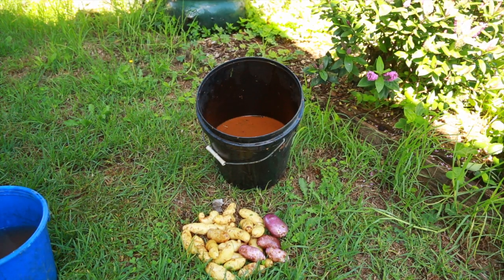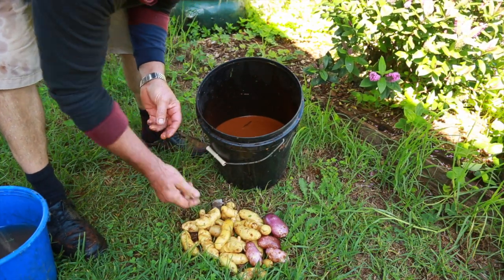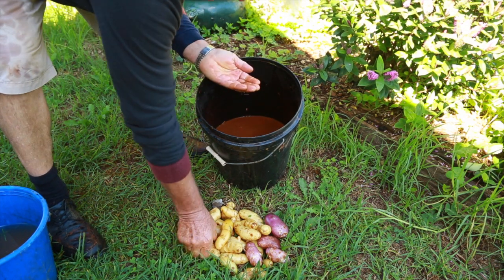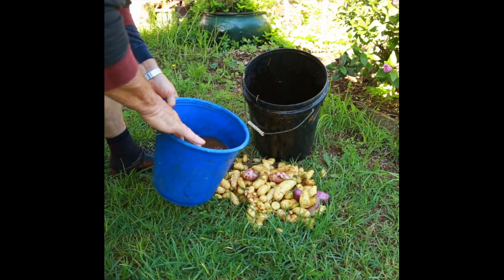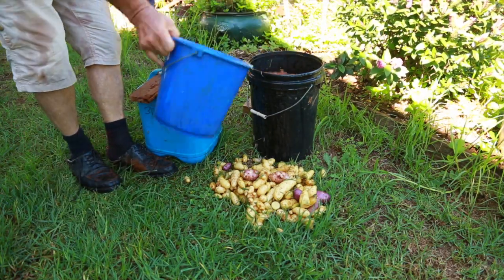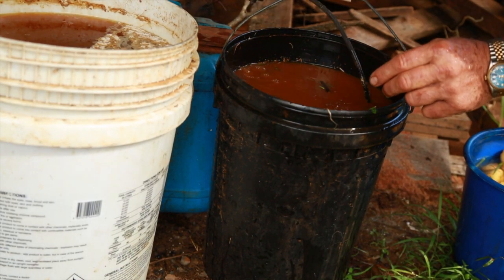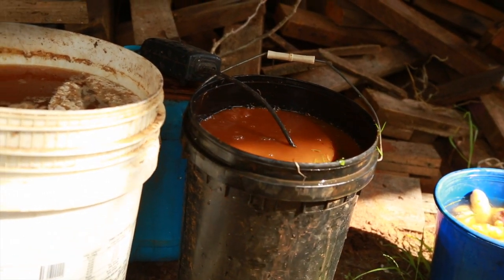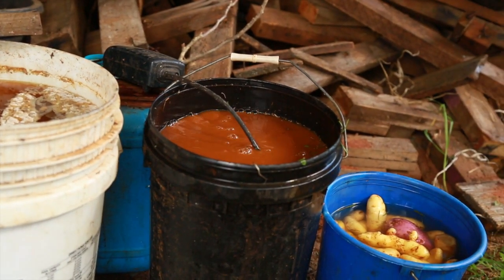how to grow Mycorrhizae Fungi from fresh Potatoes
How to Mycorrhizae Fungi fast and use it